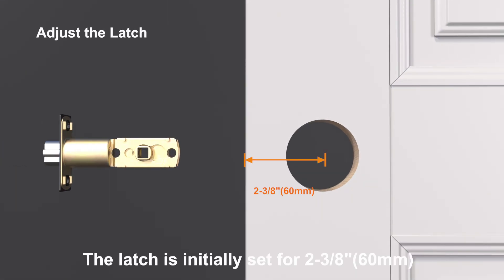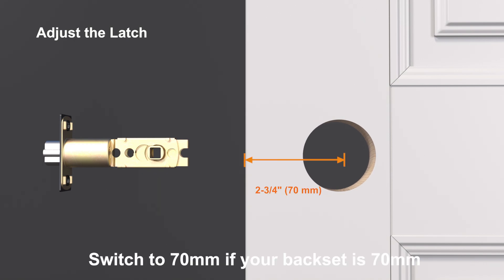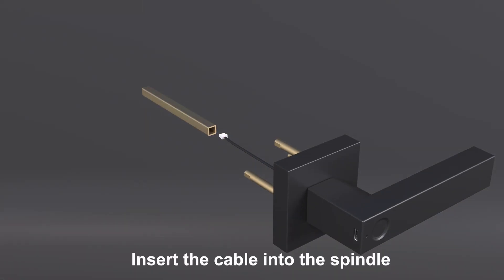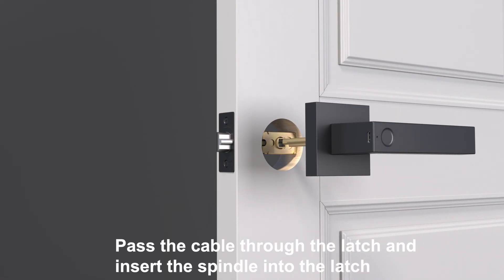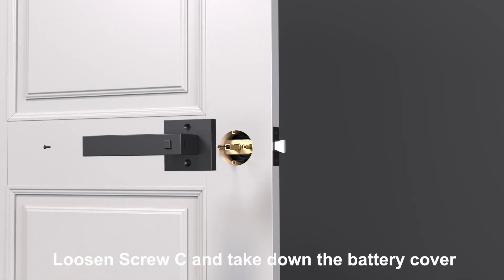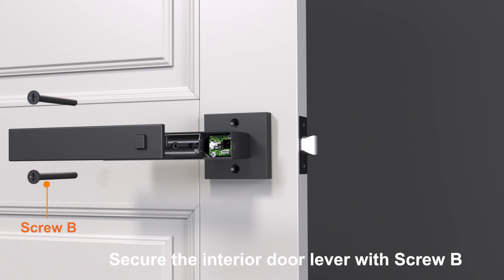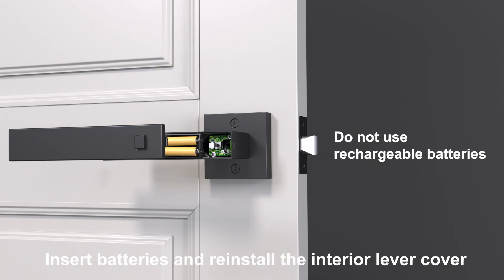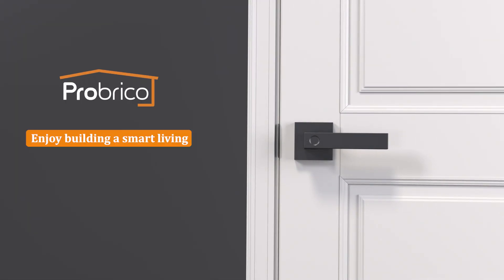Installation Instruction Probrico (sku DLE813)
【Easy Installation】 We offer detailed installation instructions and videos, you can finish the installation with just a screwdriver within minutes.